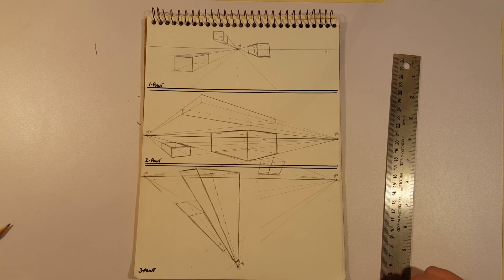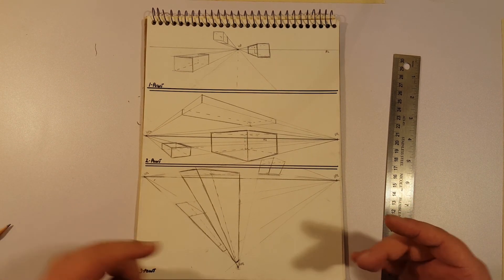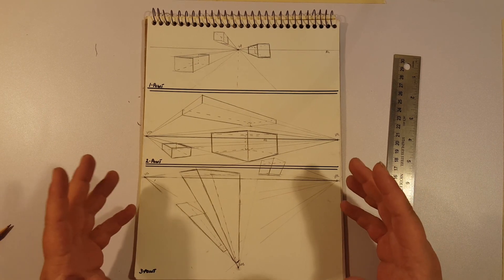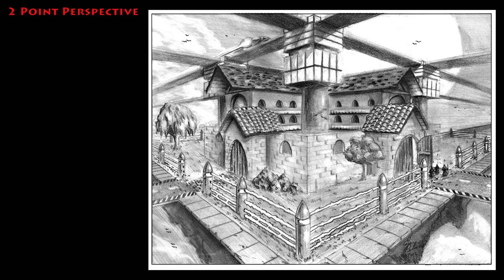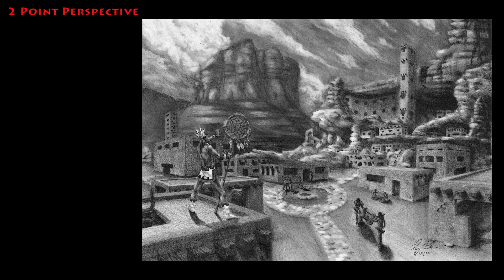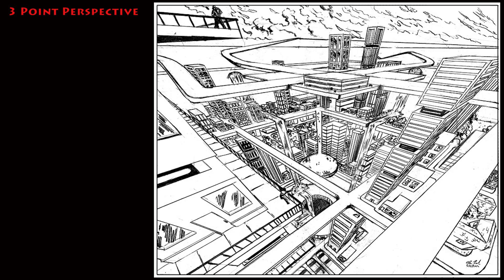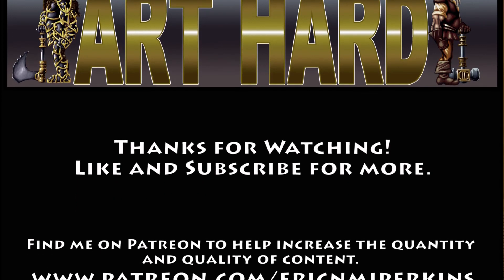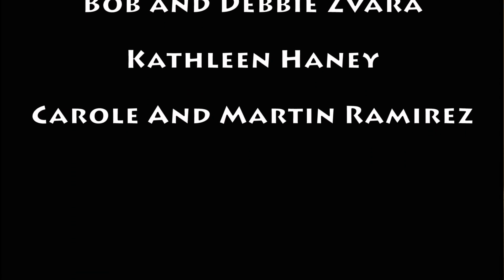Perspective 01: Drawing Boxes in Perspective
In this video I go through the details and differences of drawing boxes in 1,2,and 3 point perspective. I also share some drawings I have created in each type of perspective.